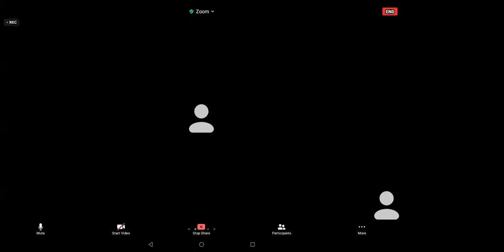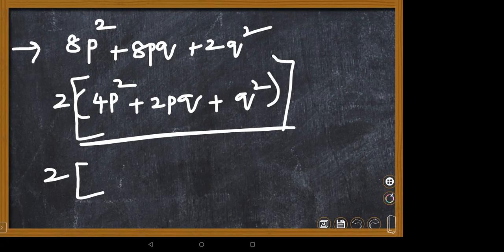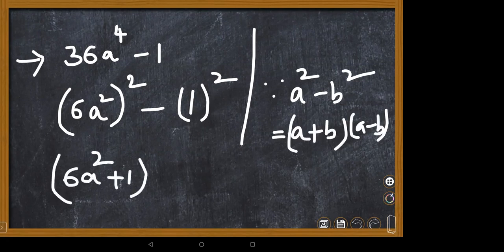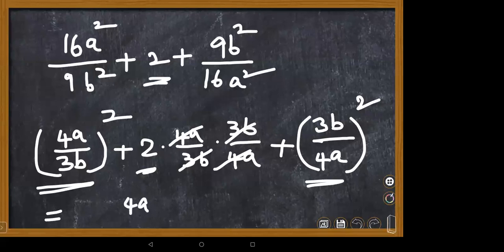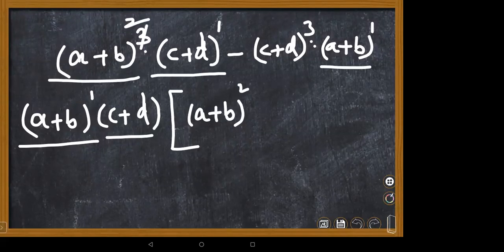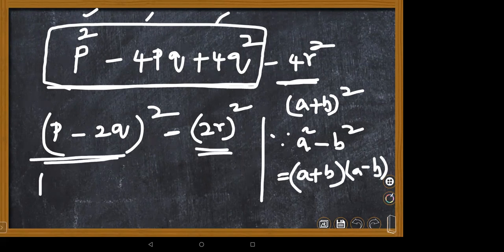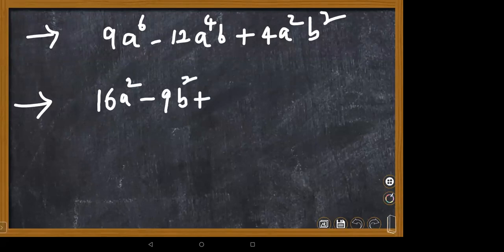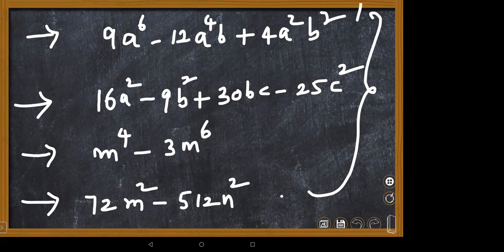CBSE CLASS 8 MATHEMATICS FACTORISATION REVISION 1 DATED 13 12 2021